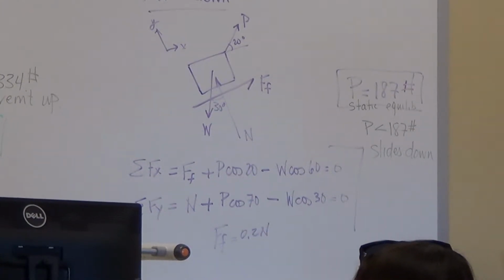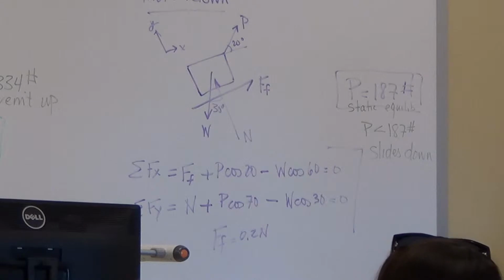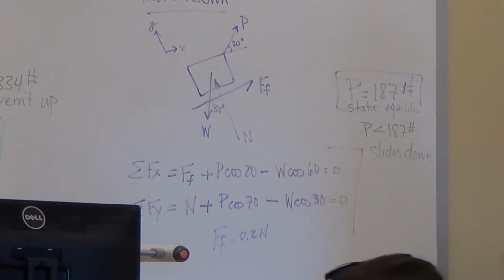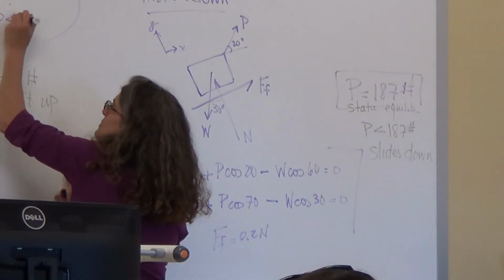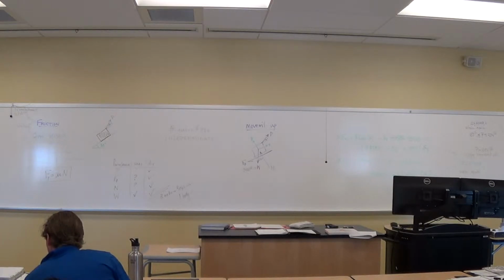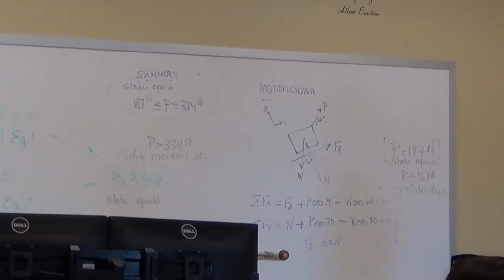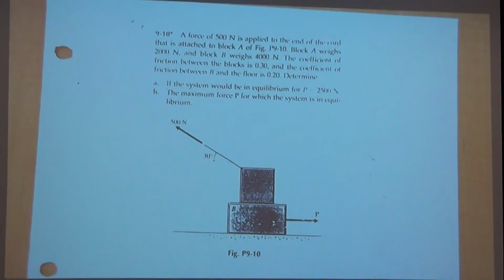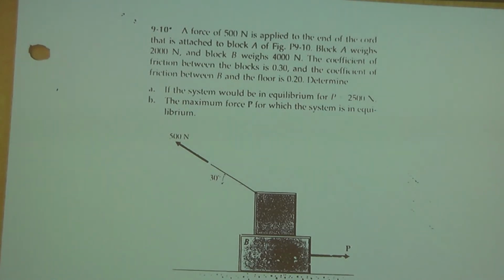Class 17 - 4/16/15 Friction 2/4